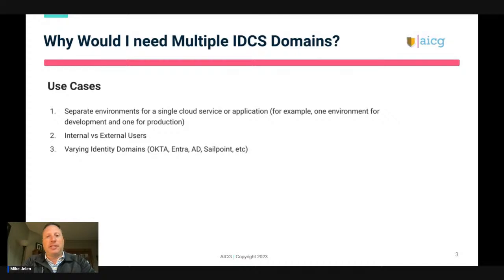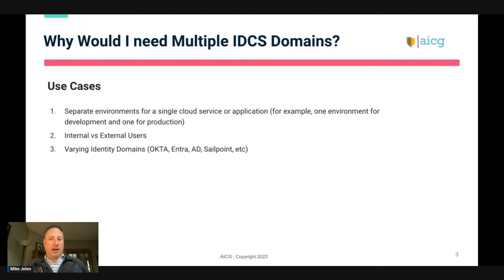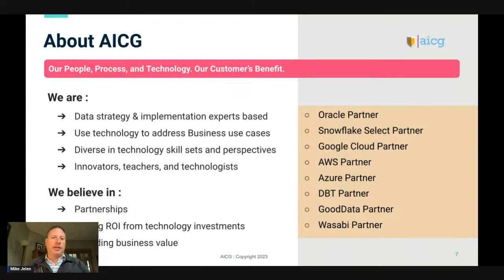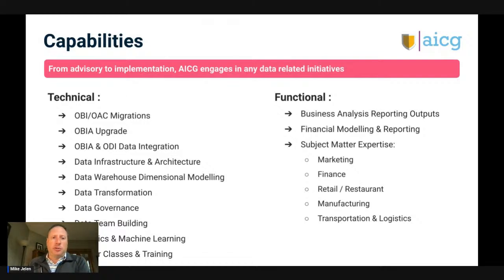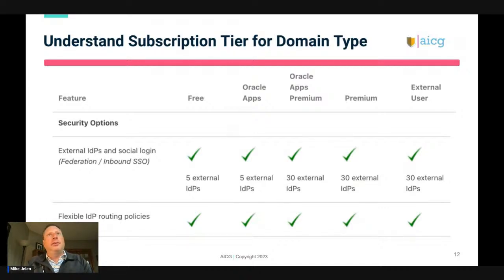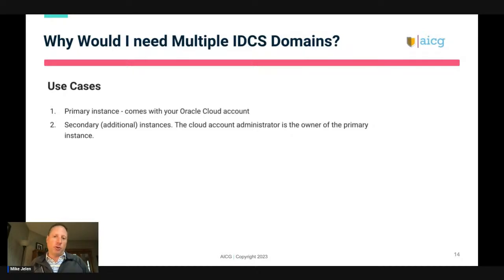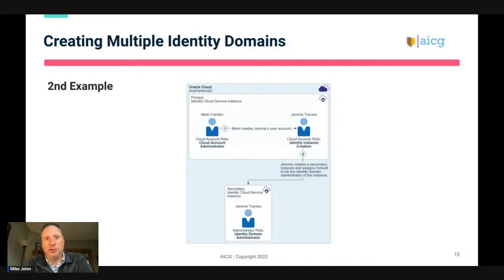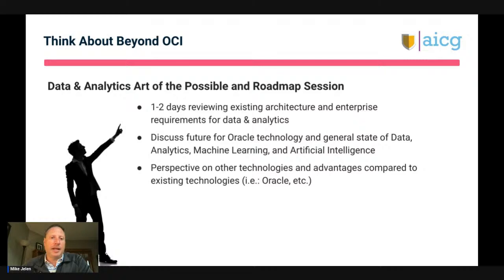OCI - Considerations for Multiple IDCS Domains